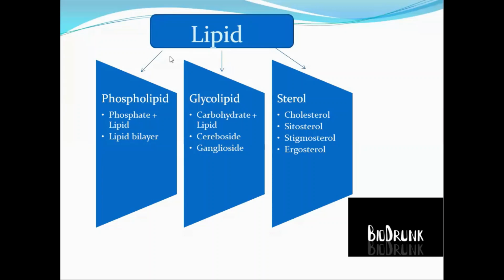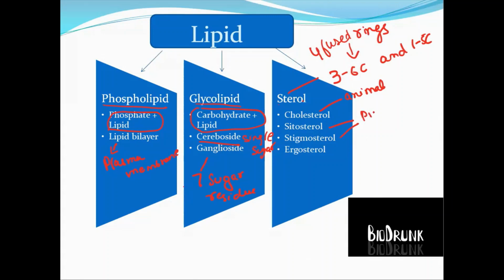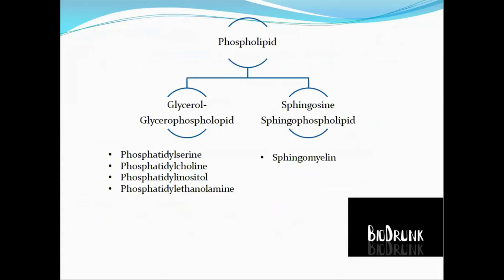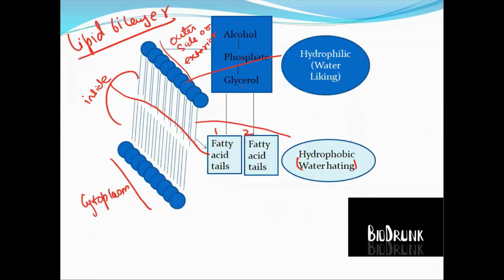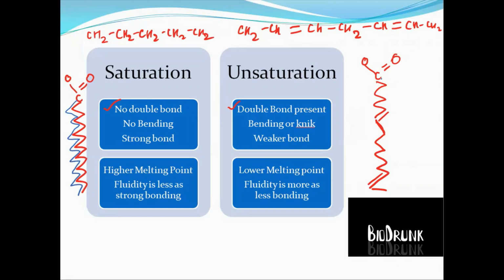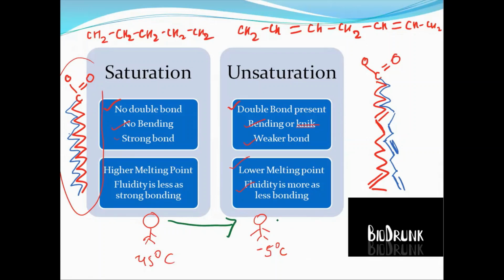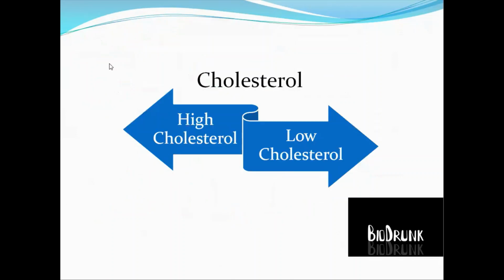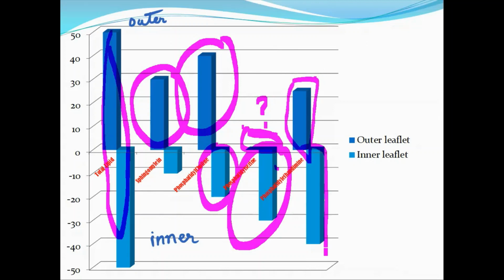Lipid Bilayer- English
In today's video, we'll dive into the fascinating world of lipid bilayers, exploring the different types of lipids, their descriptions, and the role of lipid asymmetry in cells.